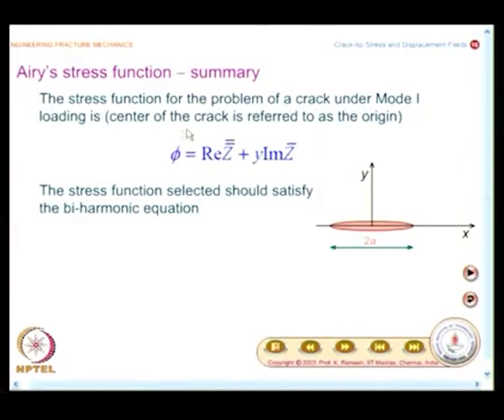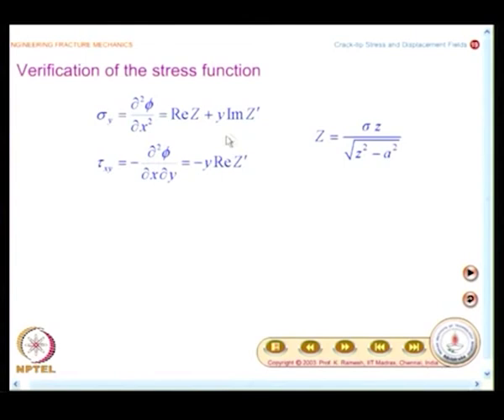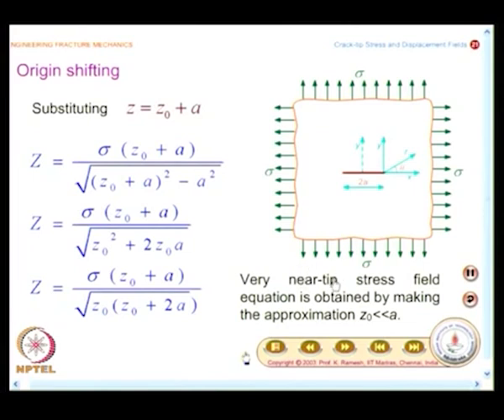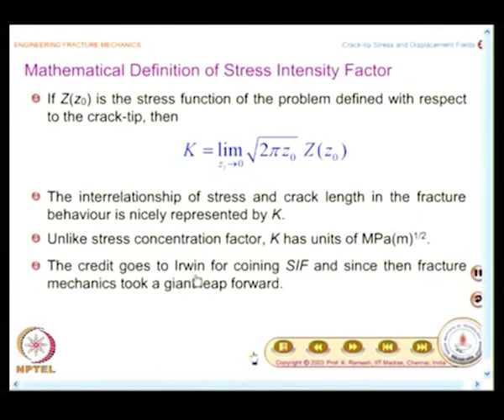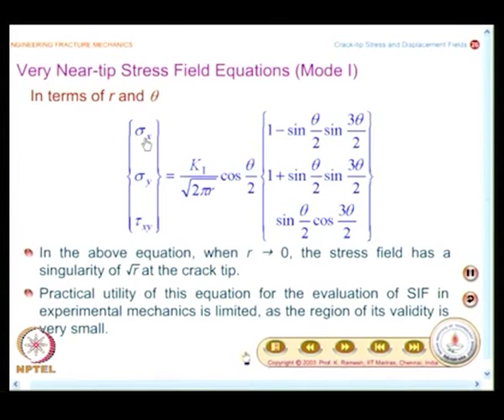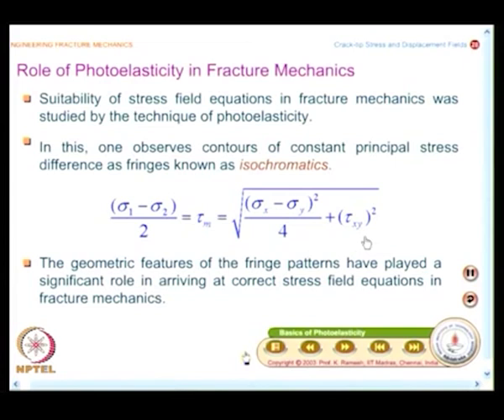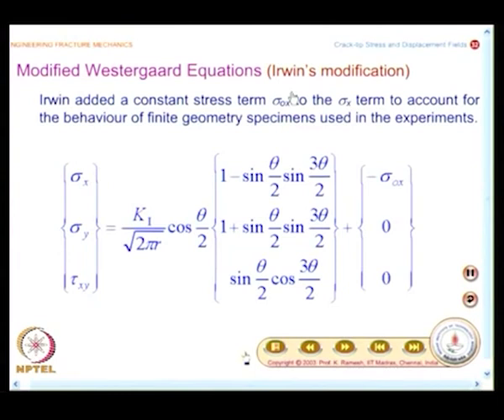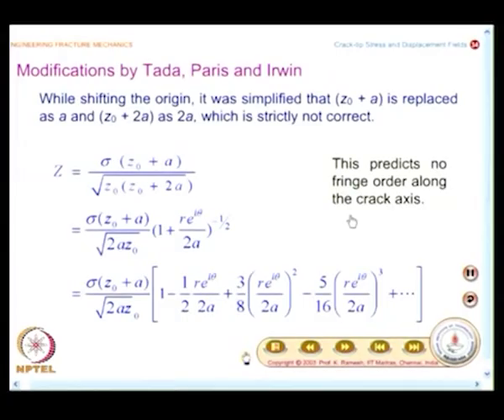Lec16: Westergaard Solution of Stress Field for Mode-I